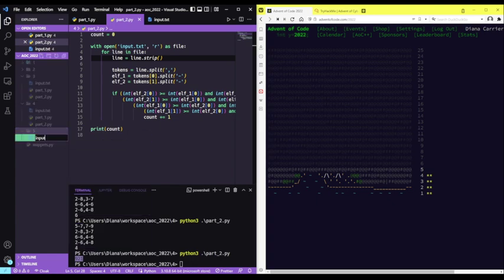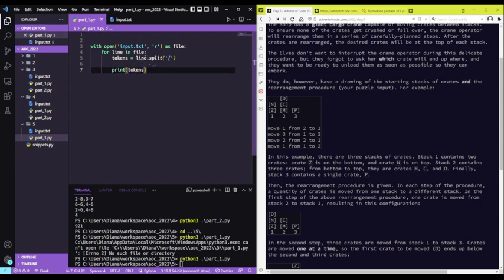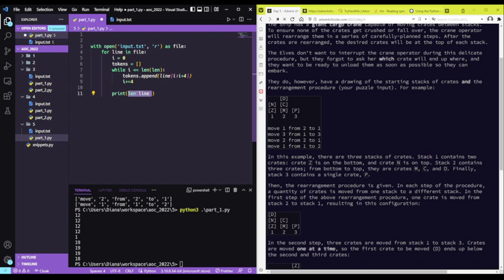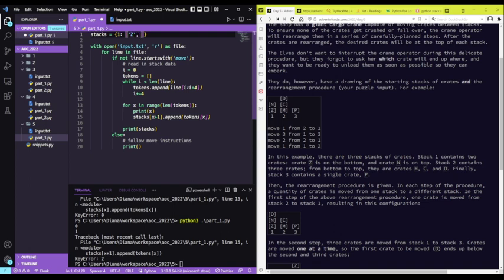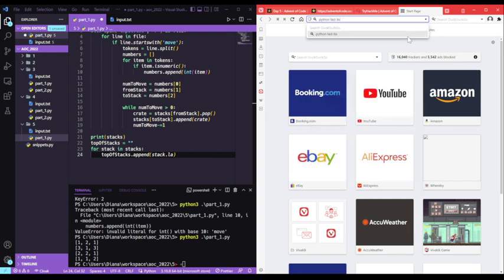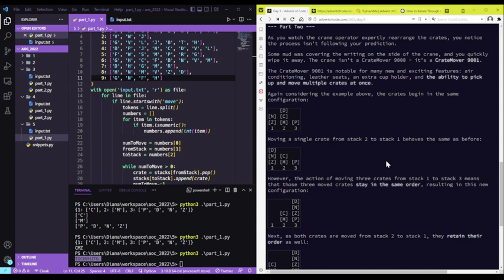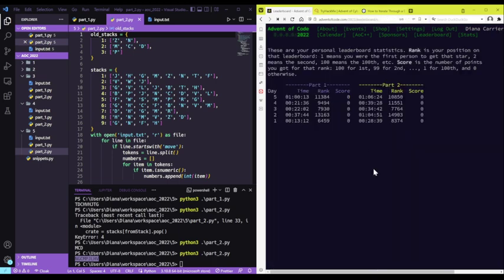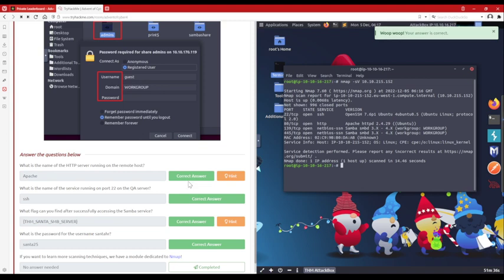Advent of Code Day 5 | this might be a personal best in terms of streak